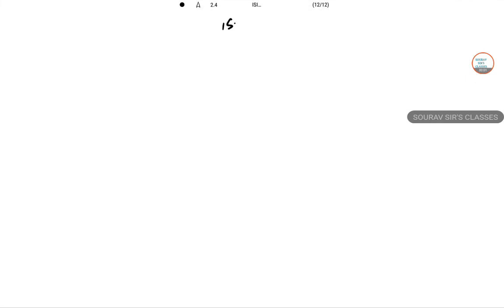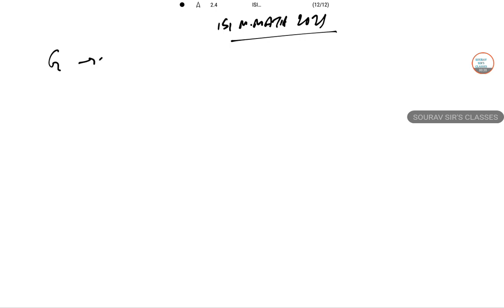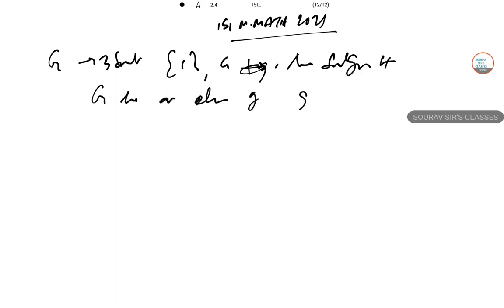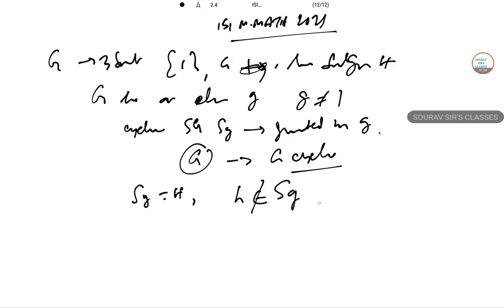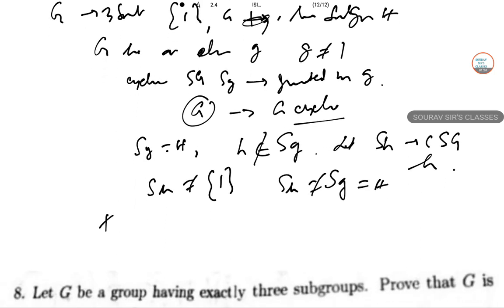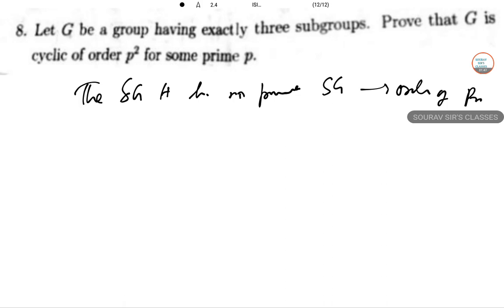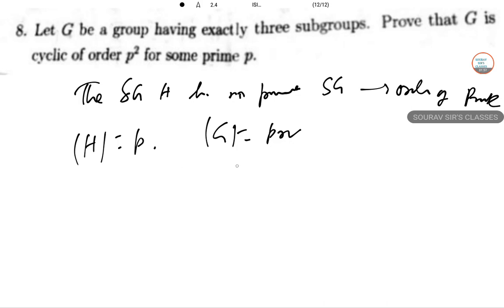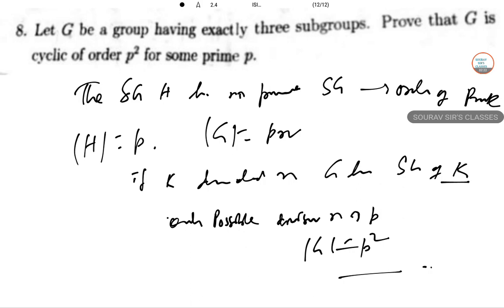ISI M.MATH 2021 detailed question paper solutions for question number-08 with suggestions.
Indian Statistical Institute M.MATH solutions for the 2021 question paper, step by step solutions and explanation. In this video we have solved question number-08 from the 2021 question paper of ISI M.MATH. Here we have discussed about the tricks and suggestions to solve this particular question number.